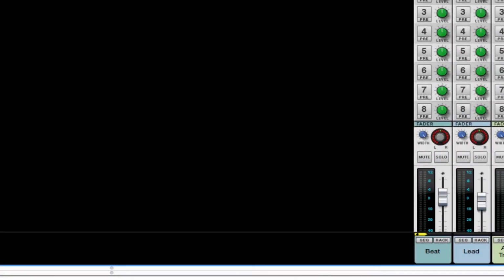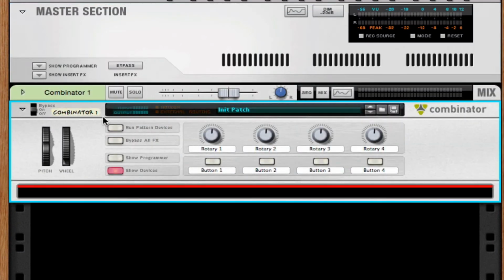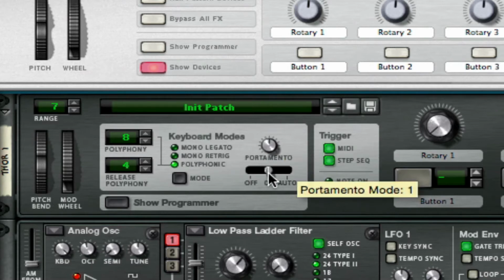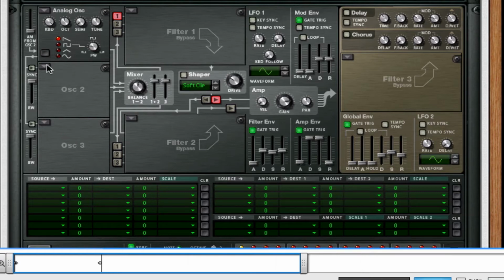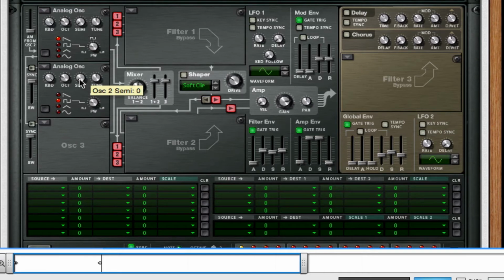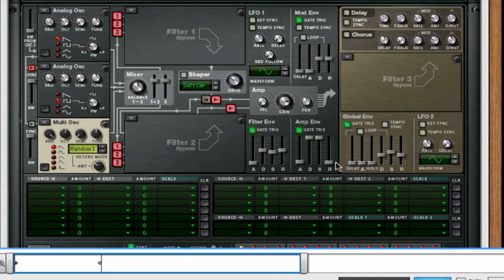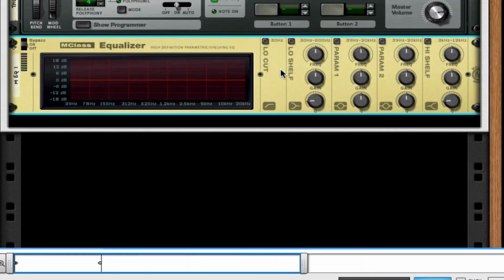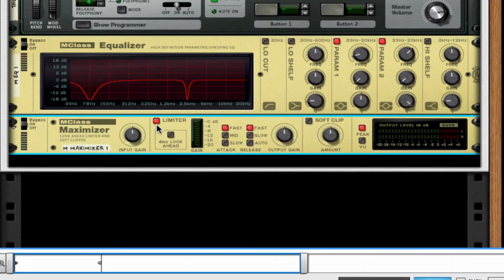Ghost Lead Perfect For EDM Tutorial In Reason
Hello, everyone I hope you guys are having a better day than me, just came back from a short trip, and wanted to give this to you guys as soon as possible. Anyways This EDM synth has more bass in it to give you audience more of that ground shaking goodness! I hope y'all have a great day see you tomorrow!